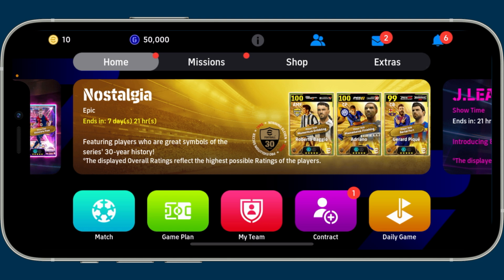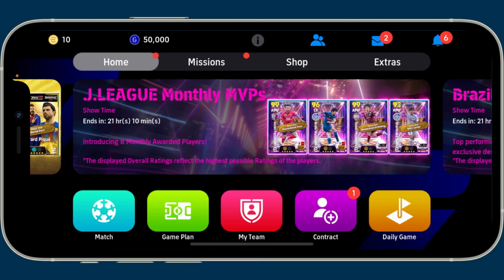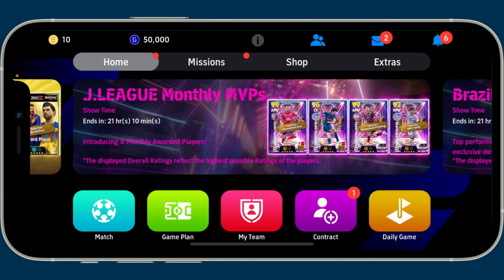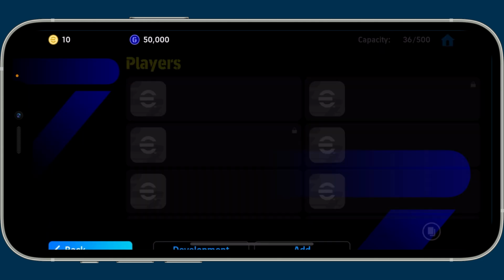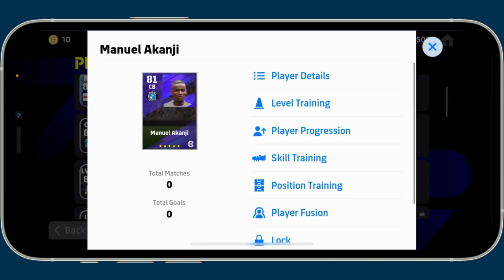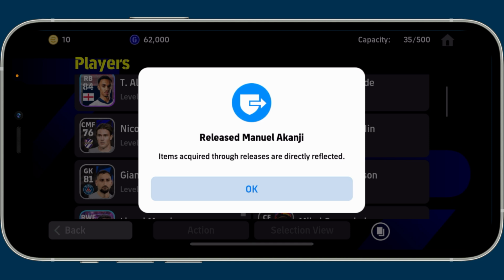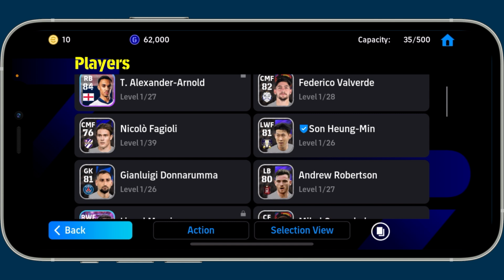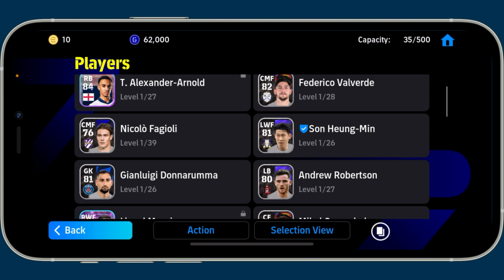How to Release a Player in eFootball 2025? Remove Players from Your eFootball Team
Learn the simple and quick way to release a player in eFootball and manage your team like a pro! Whether you want to clear up your roster or make room for new signings, this step-by-step tutorial will guide you through the entire process in just a few clicks. Perfect for beginners and casual players looking to improve their team management skills.